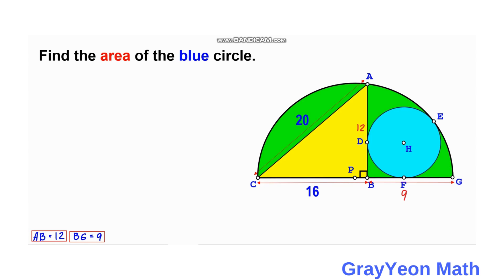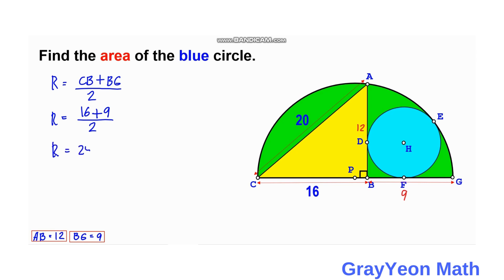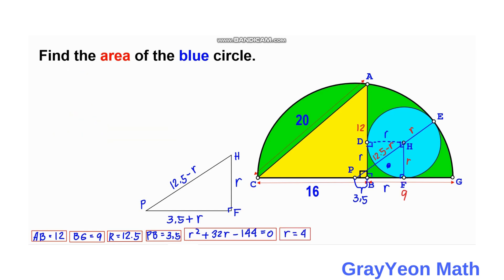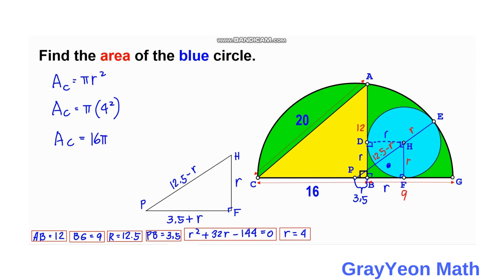Find the area of the circle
A circle is tangent via three points inside the figure, the semi-circle, the blue line inside the semi-circle, and the yellow triangle.

The dimension of the yellow triangle is 24 units for the hypotenuse and 8 units for the shorter leg.

The hypotenuse is also the diameter of the semi-circle which makes the yellow triangle  a right triangle via Thales Theorem.

We are required to find the area of the yellow circle.

grayyeonmath
Important Geometry skills explained
Rectangles
circles
Right Triangle
ratio
geometry
Find the length X
quadratic equations
completing the squares,quadratic equations
algebra
maths
line segment
midsegment theorem
brian mclogan
area
find the length
satmath
midpoint
length
width
triangles
similar triangles
math
igko
right triangles
mathematics
gre
premath
ixl
prmo

completing the squares,
pythagoreantheoremproblem solving,
pythagorean theorem word problems,